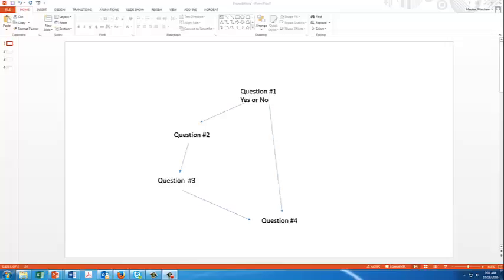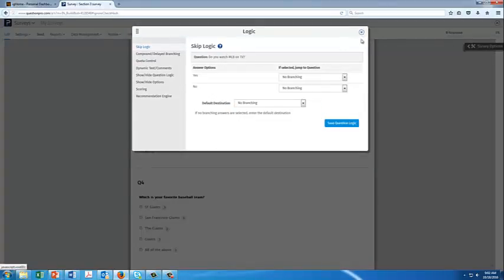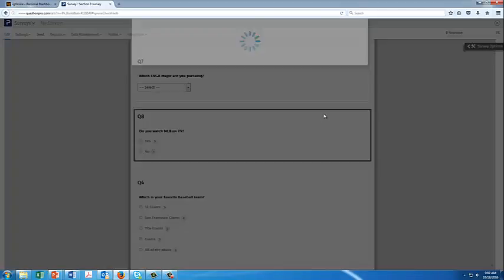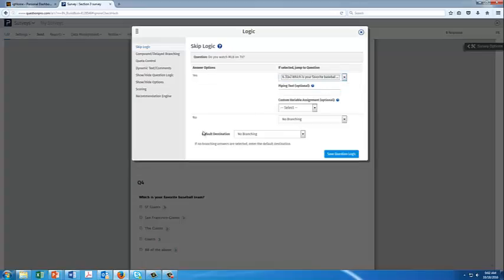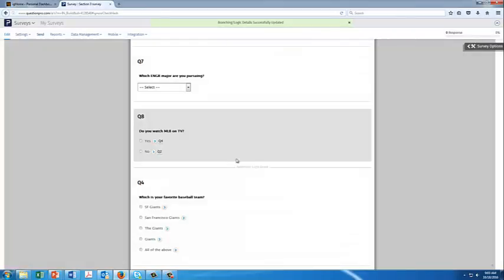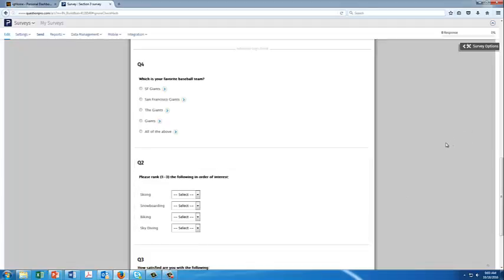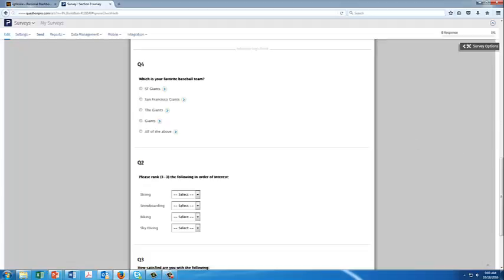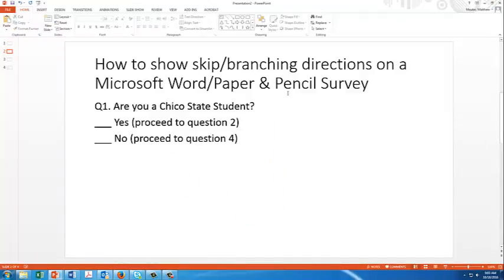Basic Skip Question Instructions